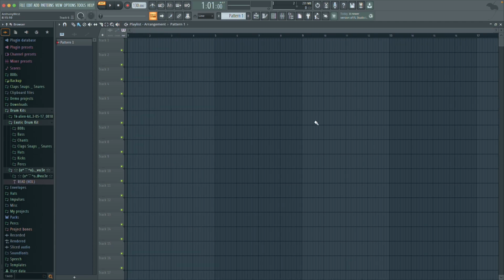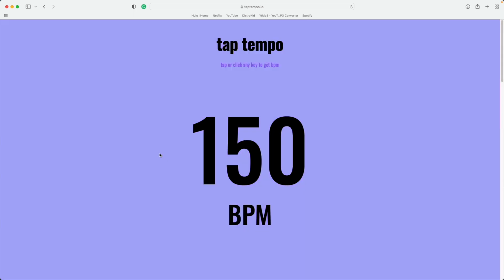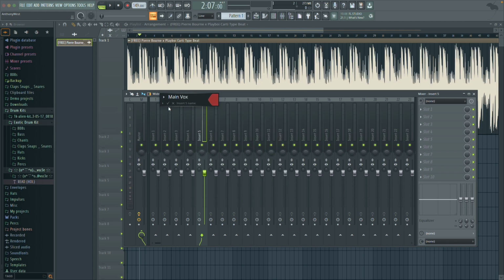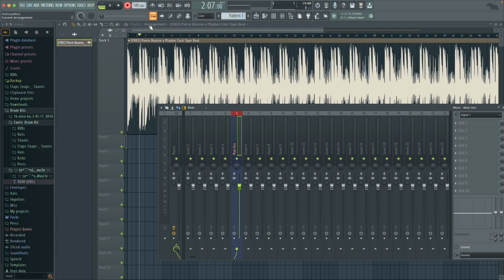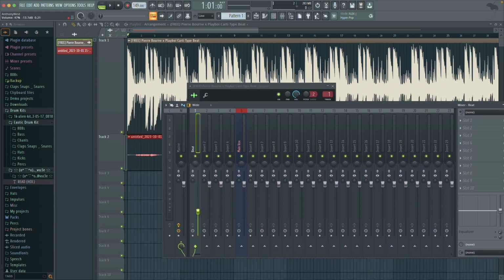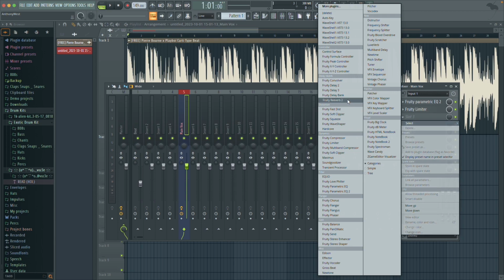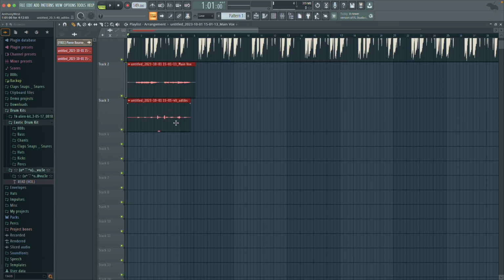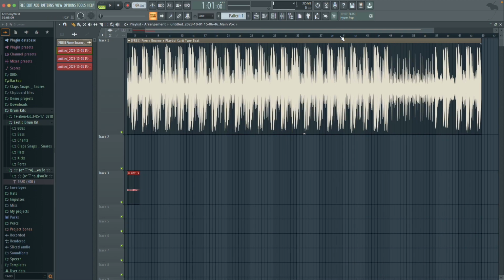How to Record in FL Studio - Super Easy Method! Record a Song Quick & Simple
In this video, I show you how I set up FL Studio to record vocals easily and quickly. As always, leave me some feedback in the comments, and let me know what else you'd like me to cover!
If you need help getting software for the low also hit me up on IG @nimbus.haze